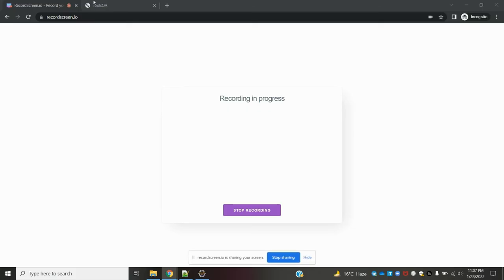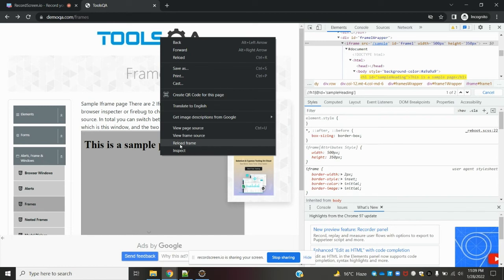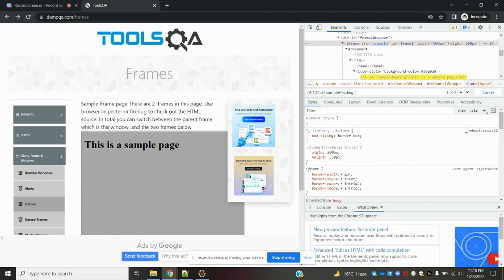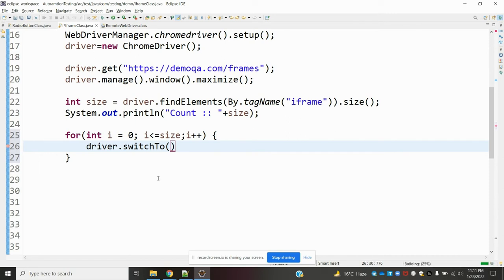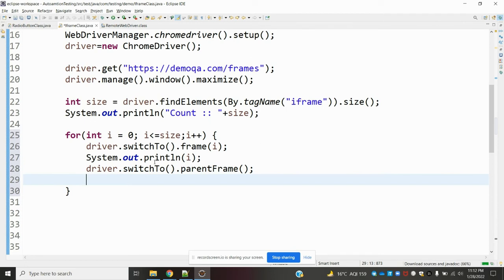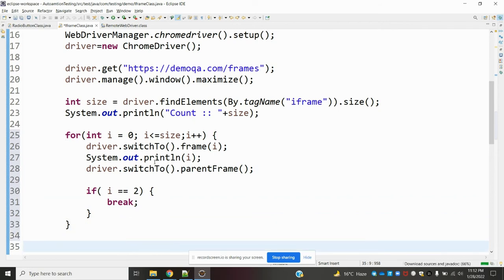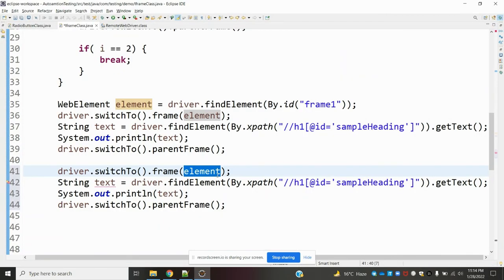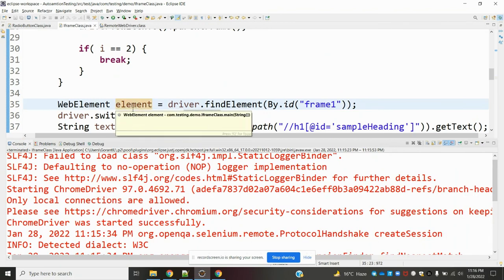Selenium Class 39: How to Handle Frames in Selenium